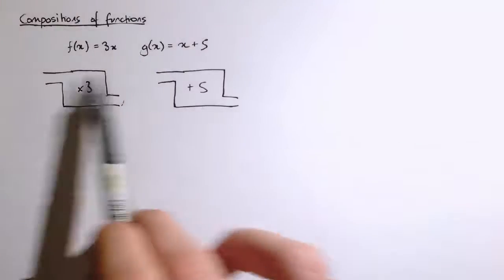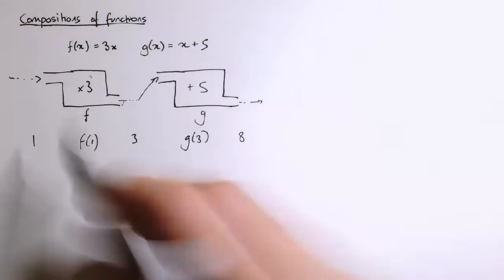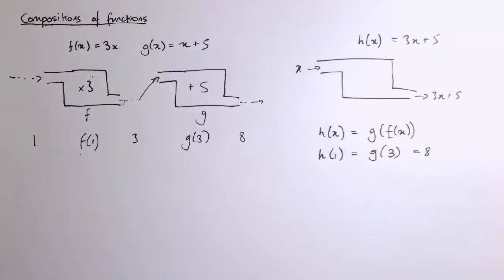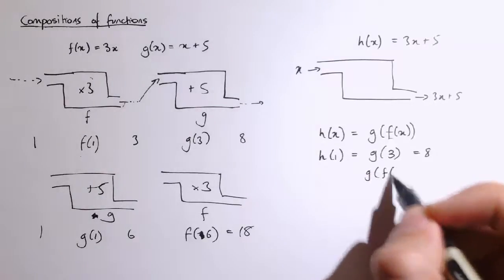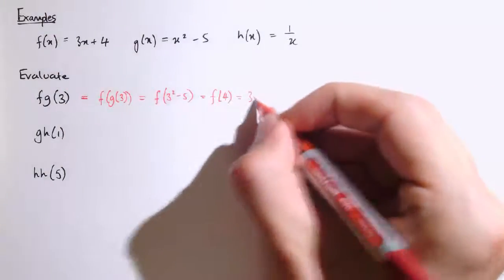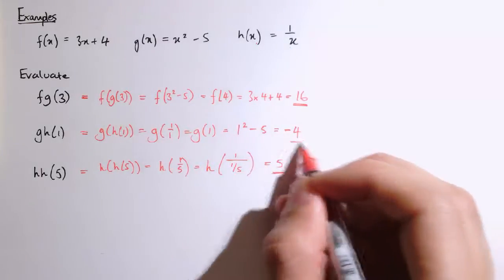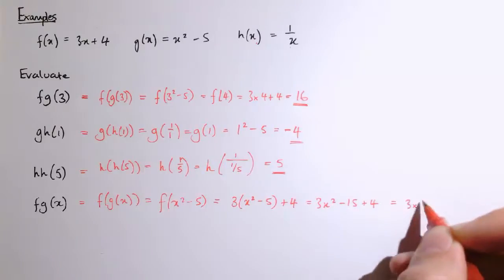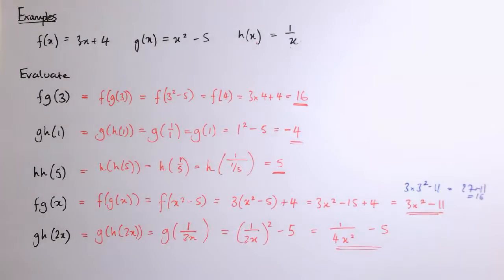Compositions of functions